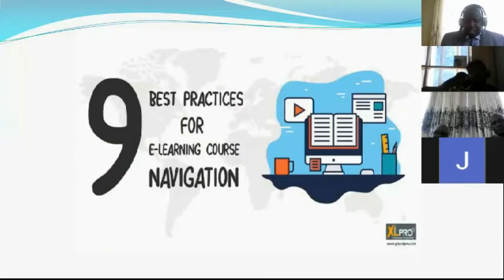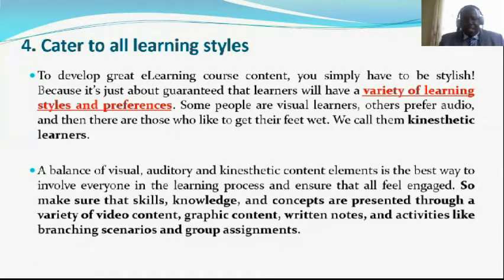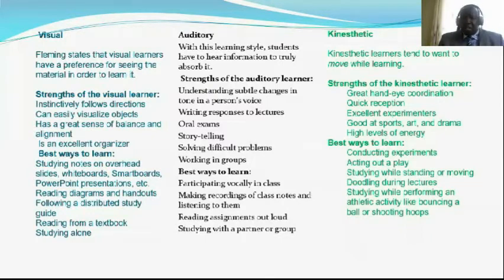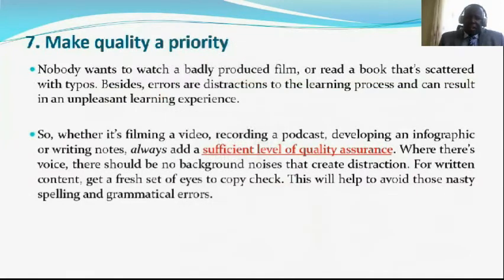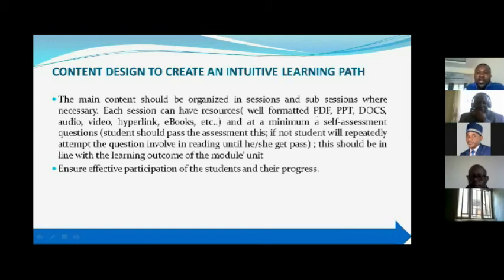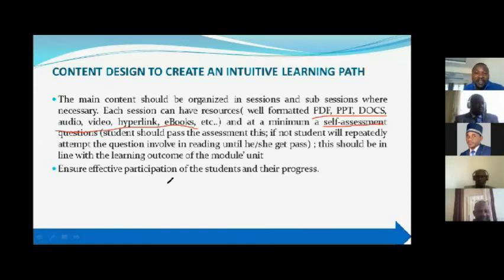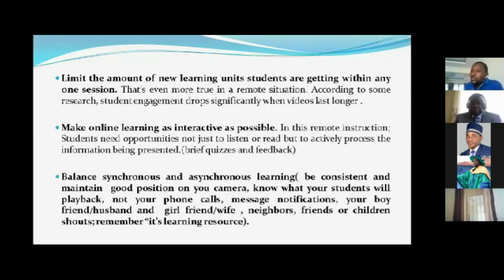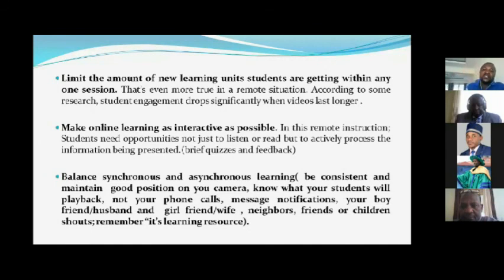How to Create eLearning Course Content and best way to deliver that content to the students